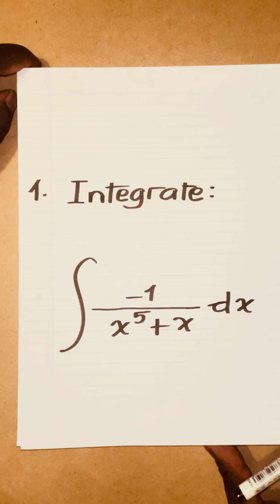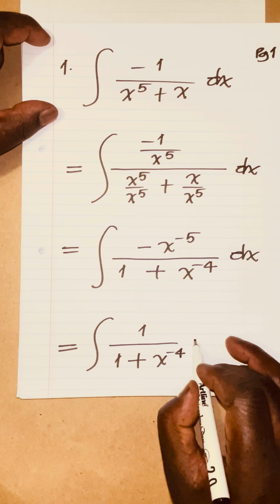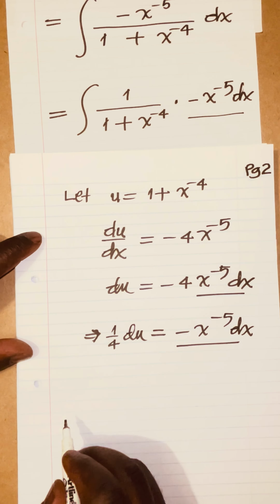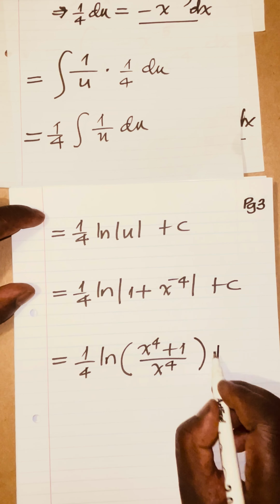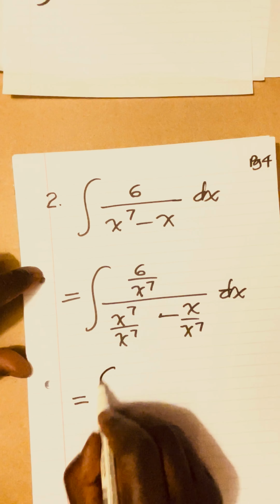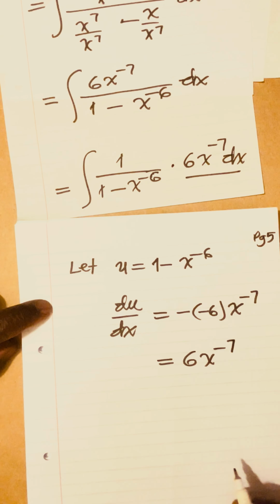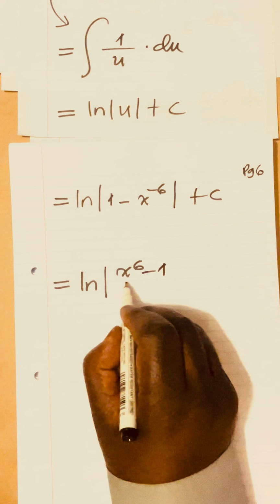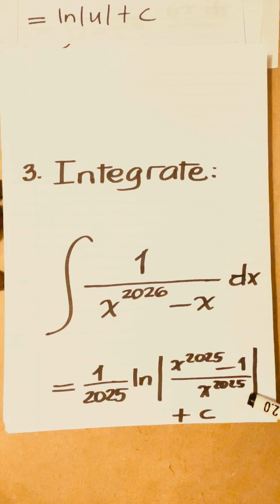Integration by Advanced U-Substitution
Some of the most fascinating Integrals to Evaluate! Enjoy and please tell me what you think about these Integrals! Cheers!